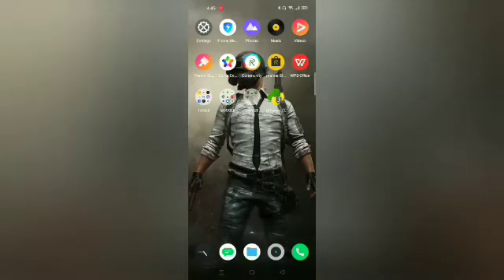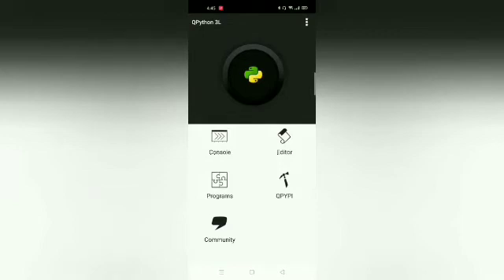Class XI (Computer Science) - Chapter 5 (Computational Thinking and Working With Python) - Part 1